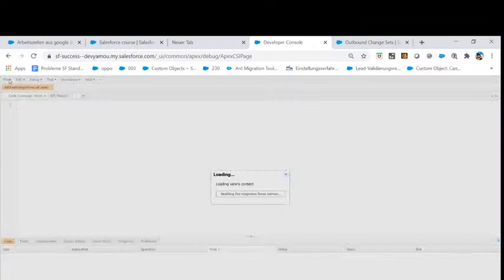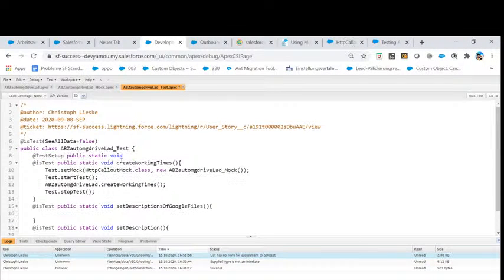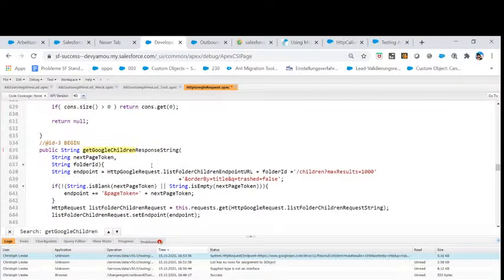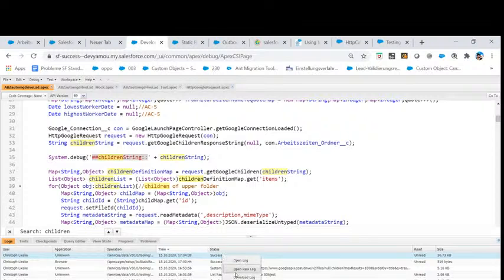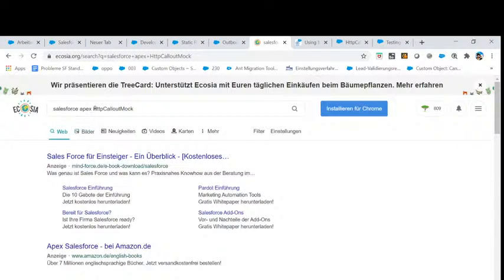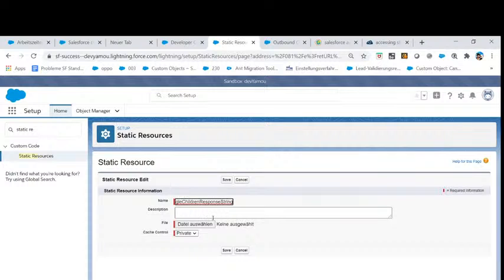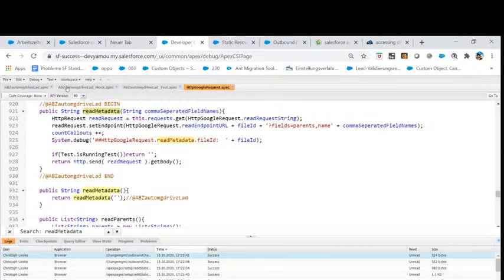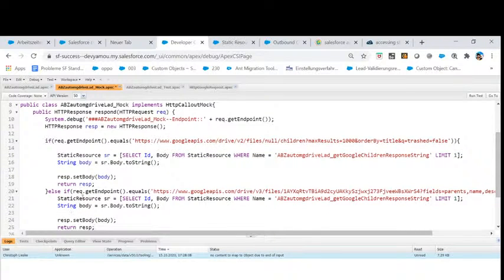Salesforce Courses: Arbeitszeiten aus google drive automatisch nach Salesforce laden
HttpCalloutMock
how to test Callouts